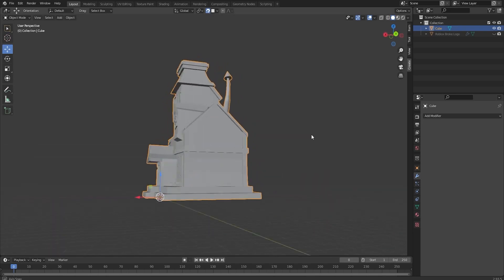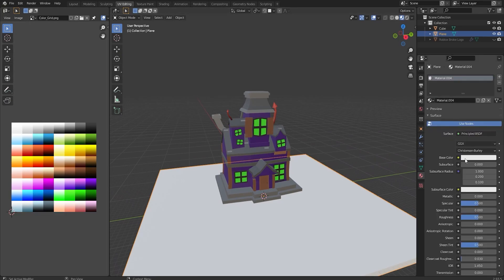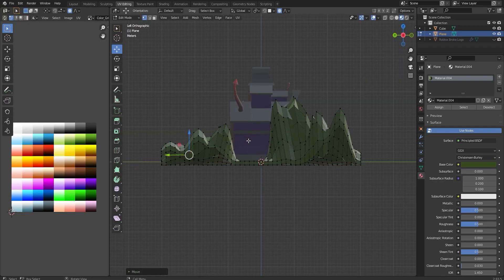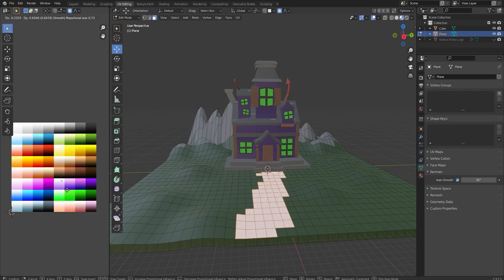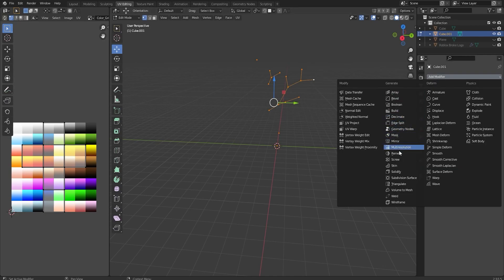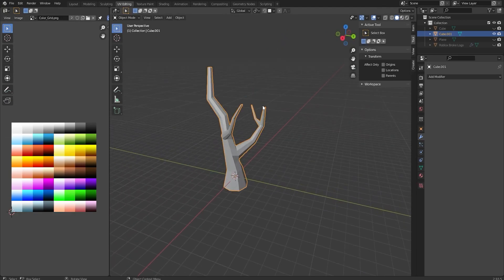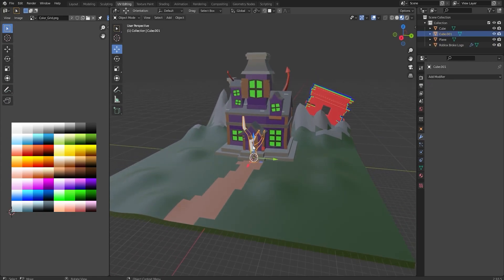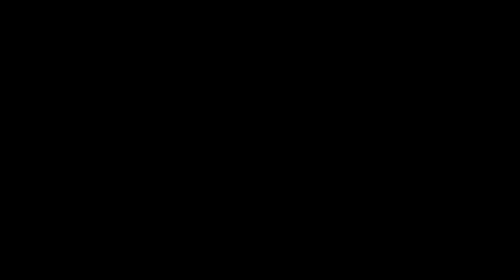I Made a Haunted House for You... (Blender)